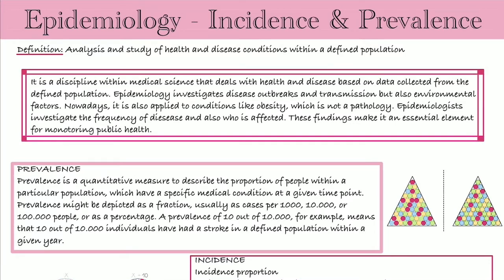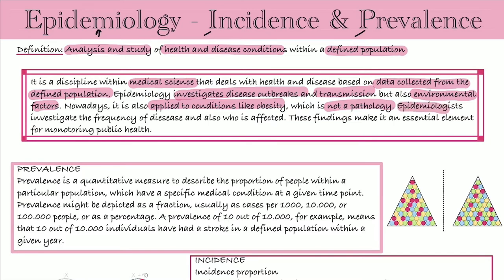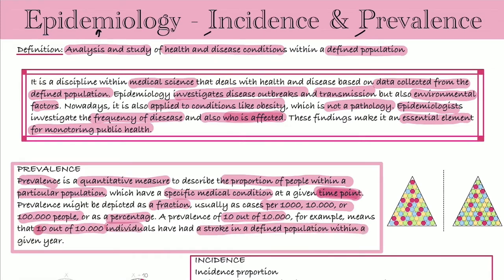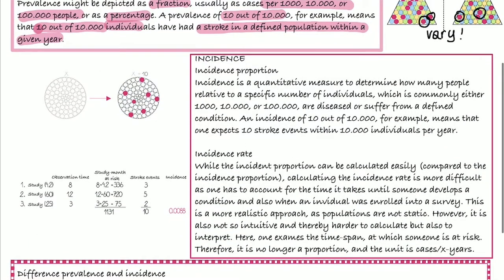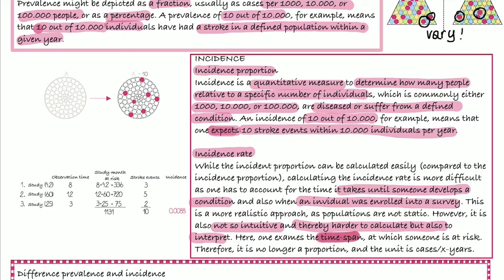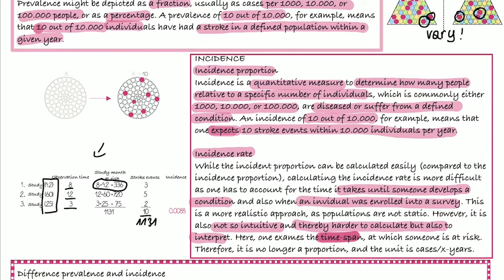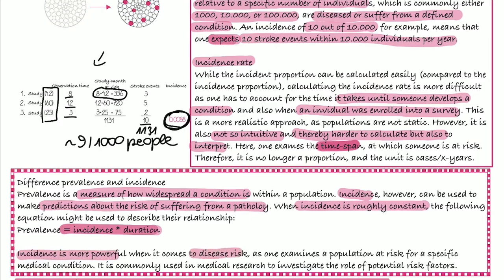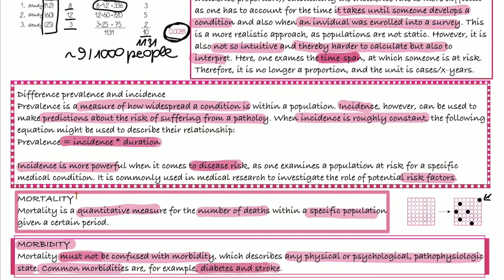Incidence and Prevalence - what YOU need to know explained in 5 minutes!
Epidemiology is a part of medical science, which deals with health and sickness. Prevalence and incidence are two essential measures; here is what you might want to keep in mind after watching this video:
I: Epidemiology deals with aspects concerning disease, like outbreak, transmission, but also environmental factors.
II: Prevalence is a quantitative measure to describe the proportion of people with a pathophysiologic condition in a defined population at a time POINT.
III: Incidence is a measure to predict disease risk obtained via disease events in a given population within a PERIOD.
IV: Mortality is for the number of deaths within a population over time.
V: Morbidity is a term to describe physical or psychological problems like diabetes or stroke.